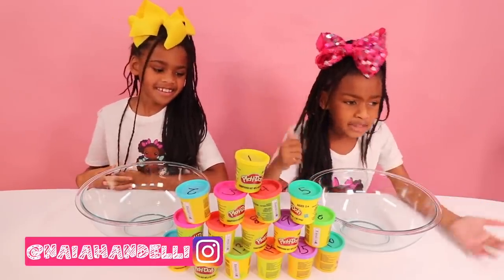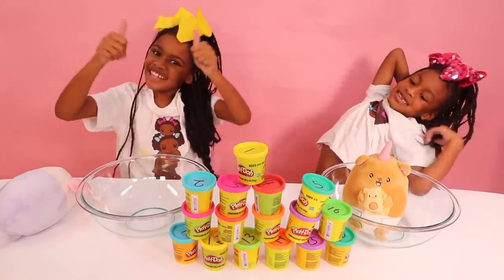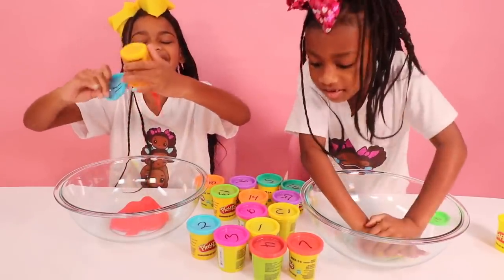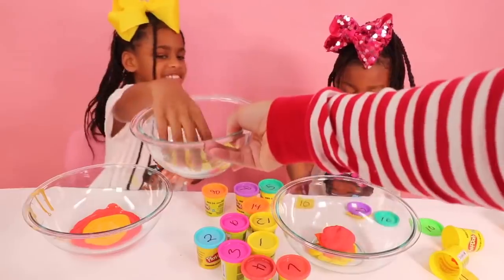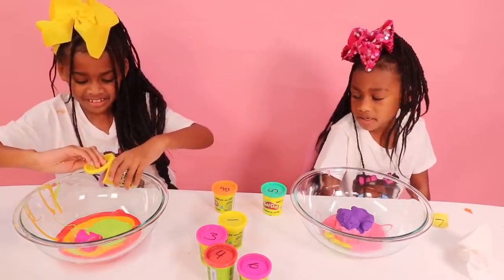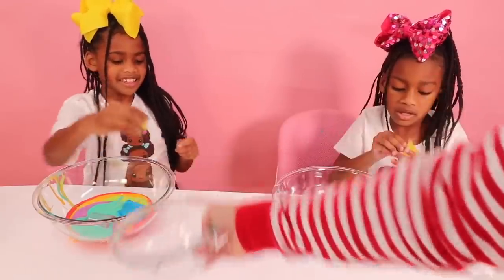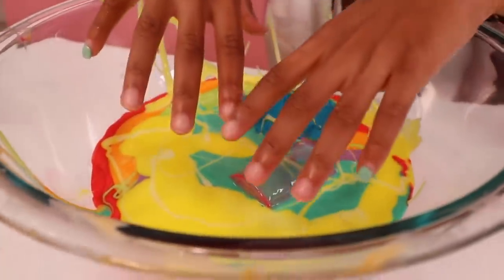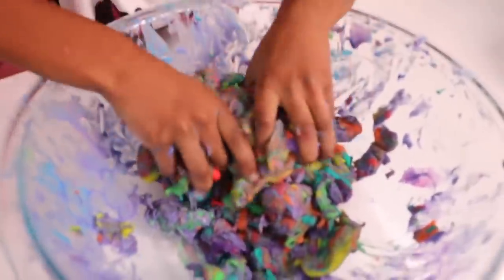Don't Choose The Wrong Play Doh Slime